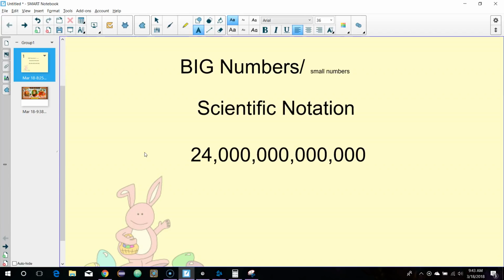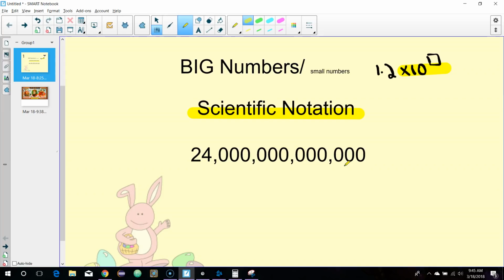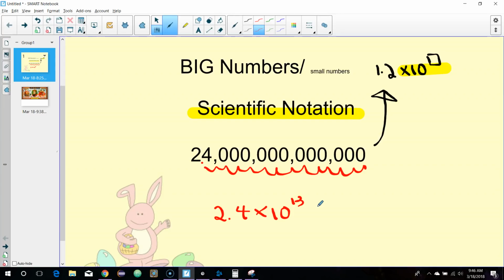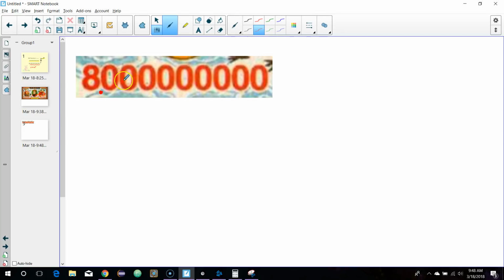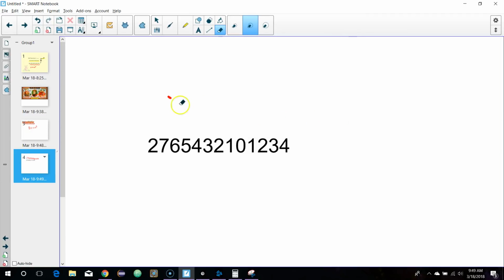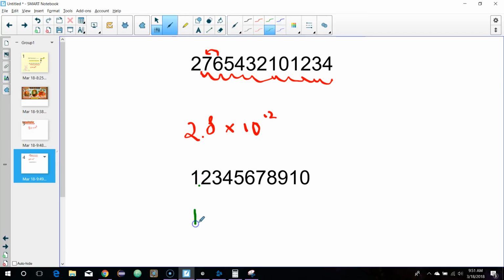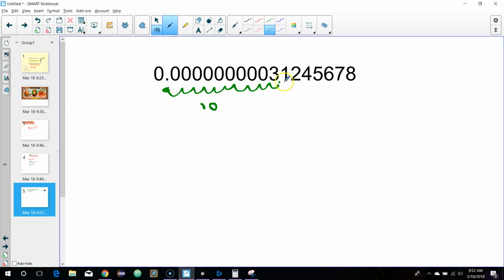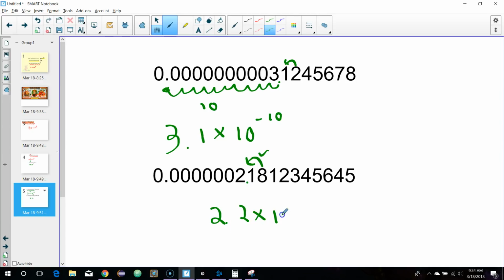Algebra 1- Exponents 6 Scientific Notation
Big and small number with scientific notation.